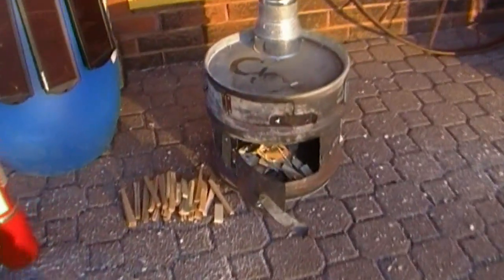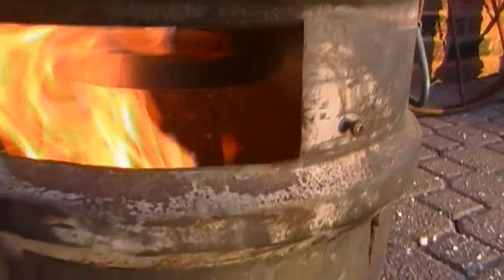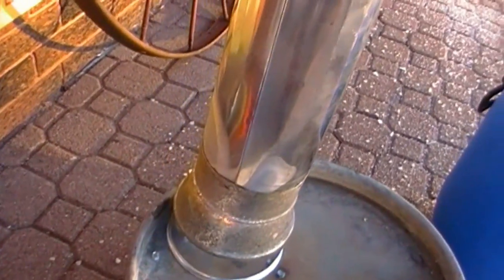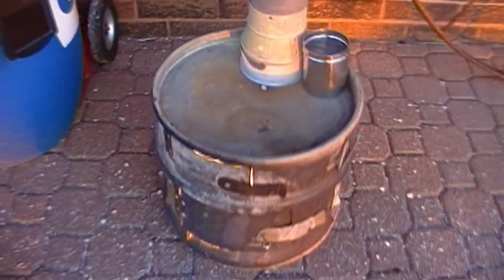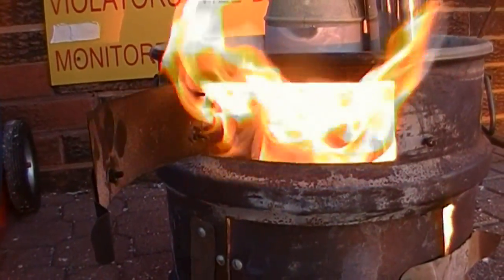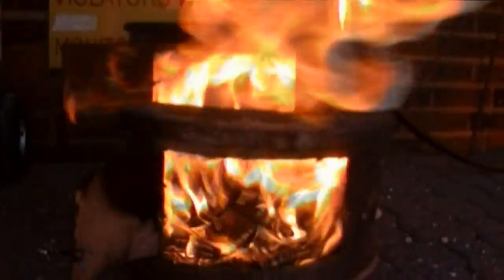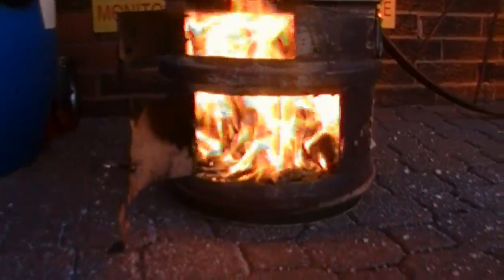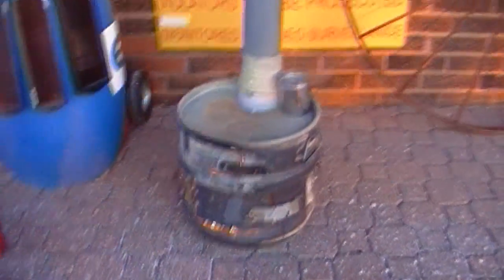Home Made Wood Stove - Urban Survival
I wanted a lightweight wood stove for my parateepee so I made one from a small barrel and some duct work.

The barrel is a used fastener keg and the chimney is 4" duct work.  I've been using this stove for over a year or two now but I had to change the chimney since the once I was using was too short and too heavy.

This type of stove can be used in a tent, tipi, yurt, shed, cottage, bunkie, cabin, ice fishing hut, hunt camp, back yard, camp ground, trailer park, etc.